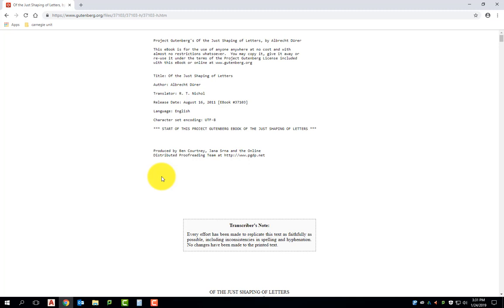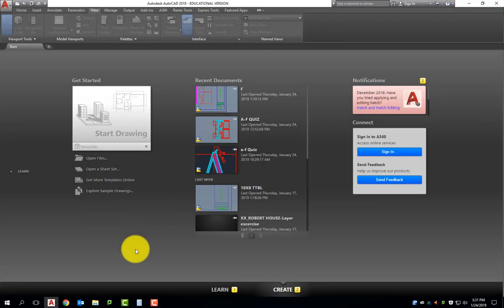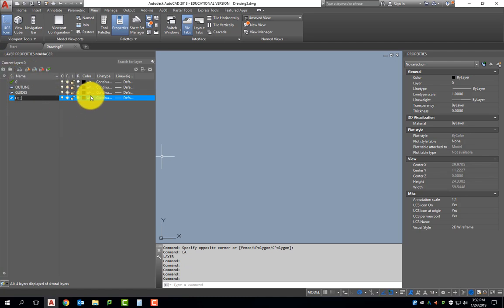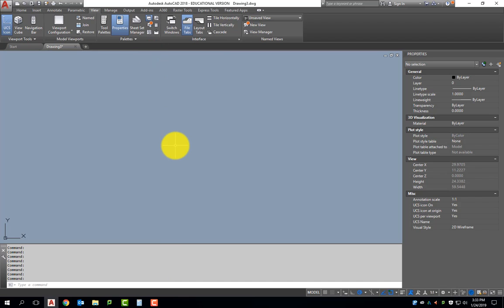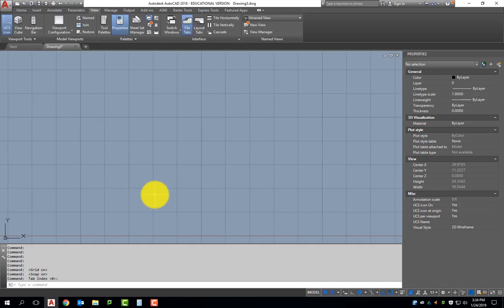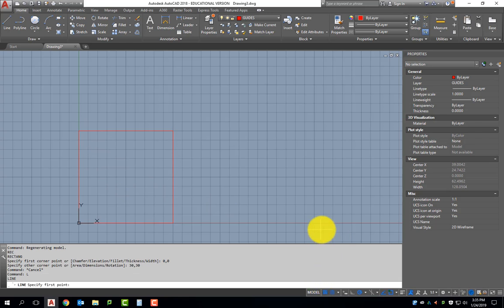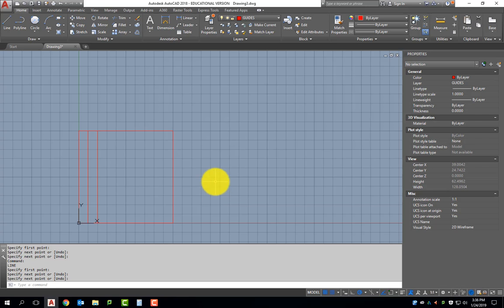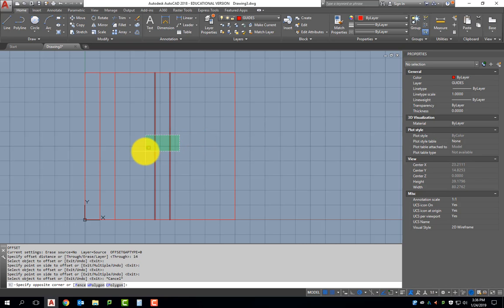A F Part 1